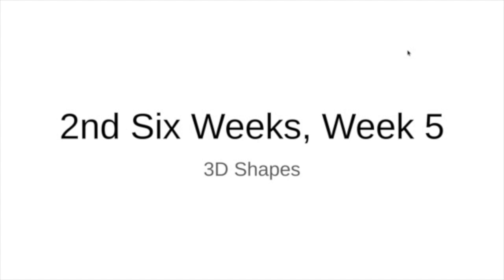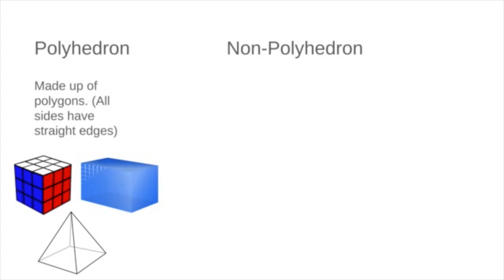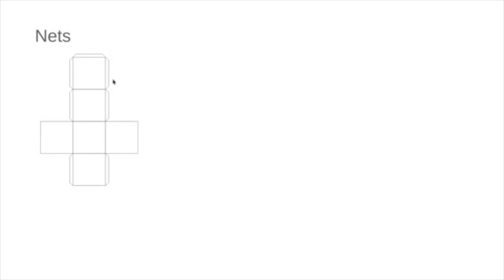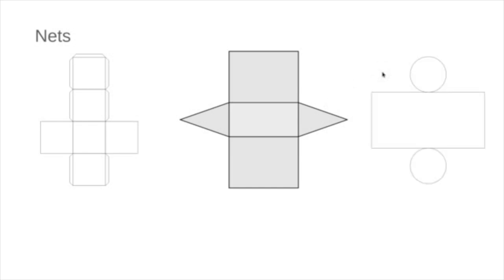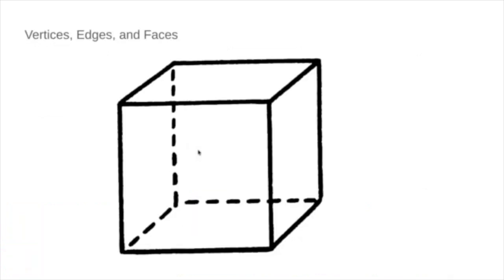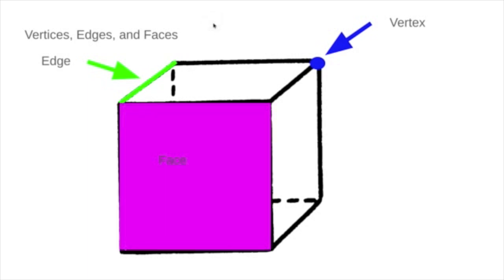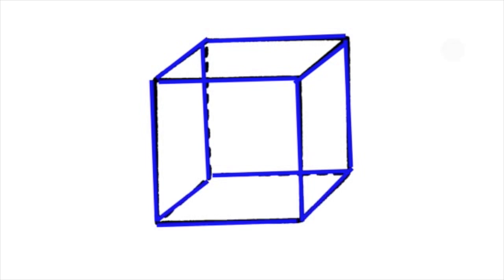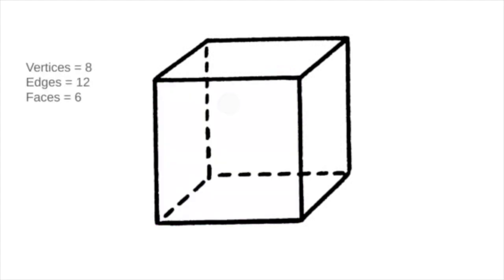2nd Six Weeks, Week 5: 3D Shapes